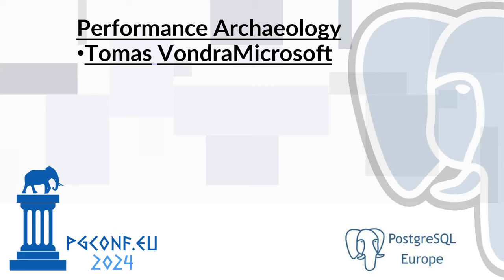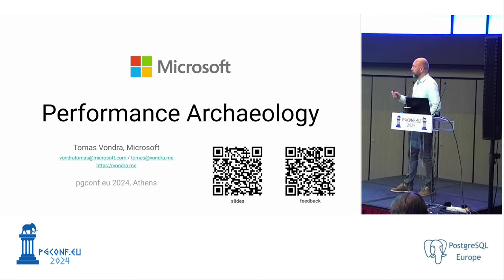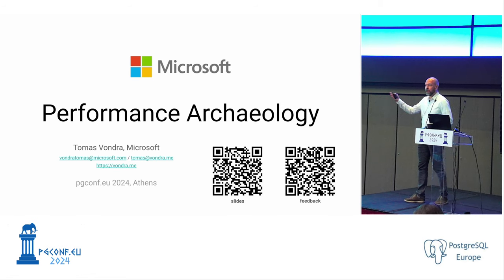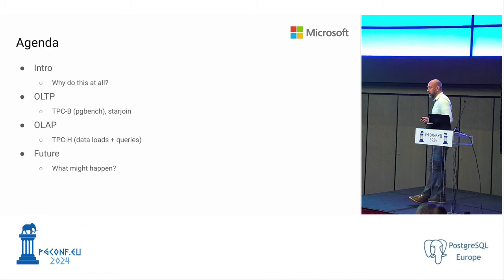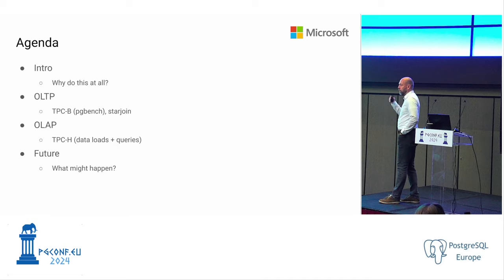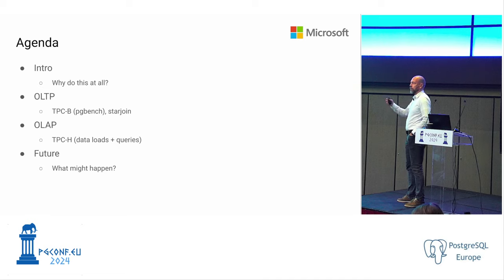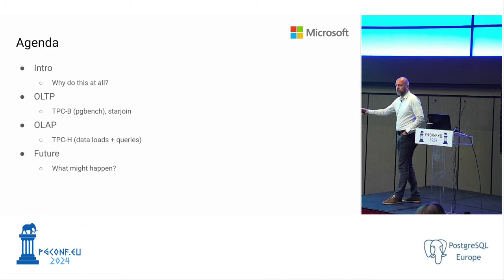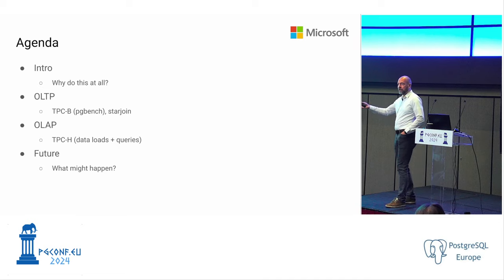Tomas Vondra - Performance Archaeology (PGConf.EU 2024)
Let's do some basic benchmarks (both OLTP and OLAP) on releases since PostgreSQL 8.0, and see how the performance changed over the years. It's unexpectedly difficult to realize how much has the performance changed over many releases, because we usually test and measure only the two releases. But the incremental improvements can compound pretty quickly, and the hardware and applications change too. So let's do some testing and look at numbers ;-)

You will not learn about how to use cool new features during this talk, but hopefully you'll learn how far we got in the past ~15 years.